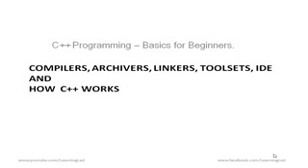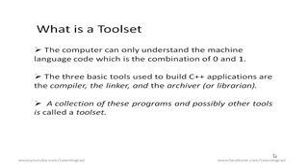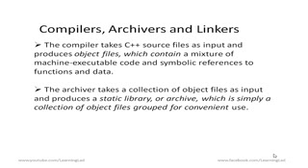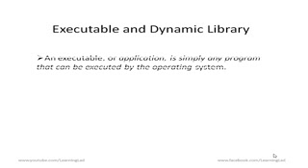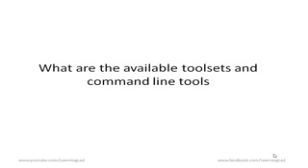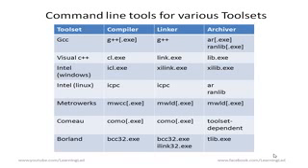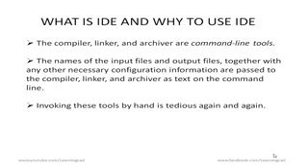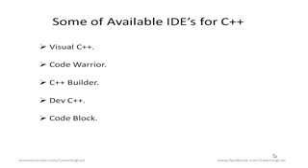02 How C++ Works, Compilers, Linkers, IDE's CPP Programming Language Tutoria low